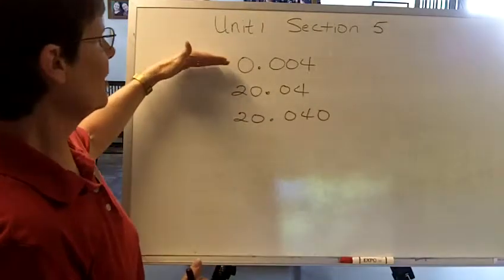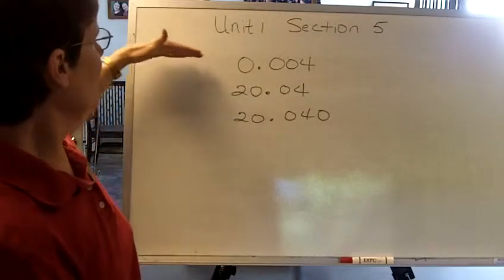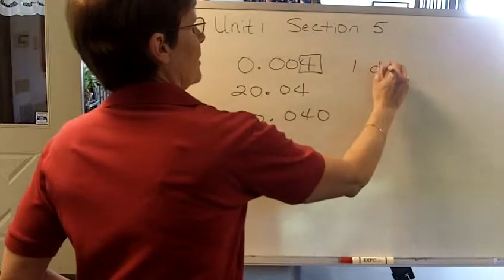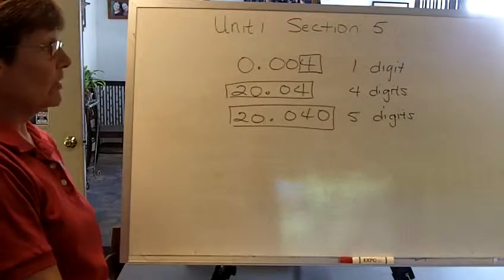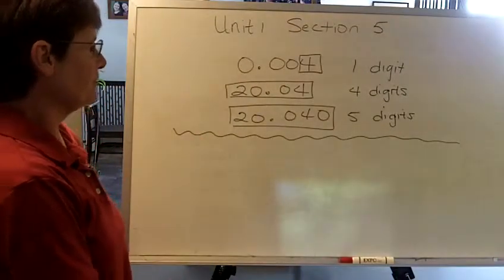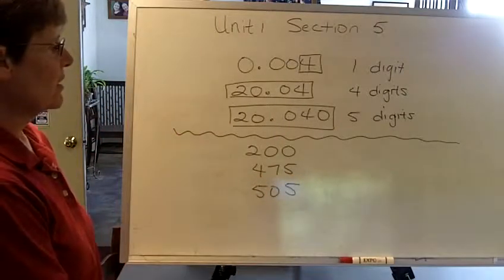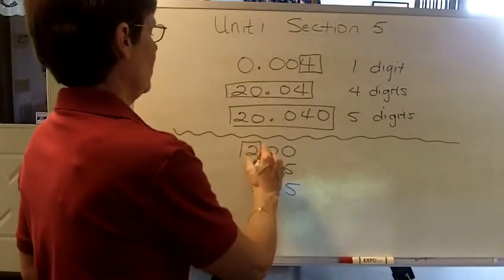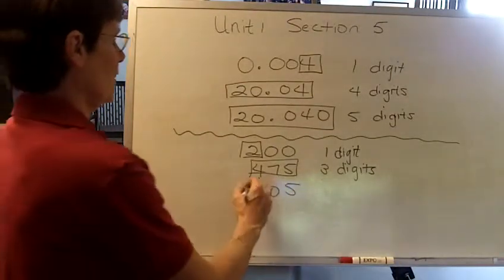SigFigs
How to determine the number of significant figures in a number.